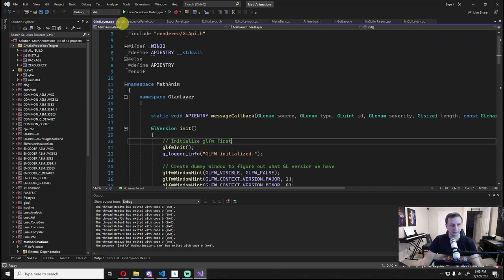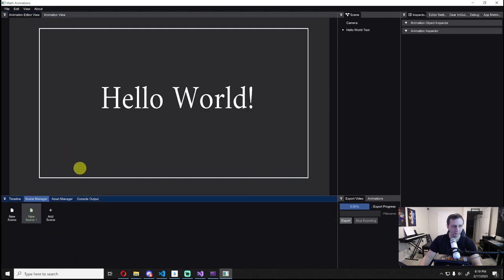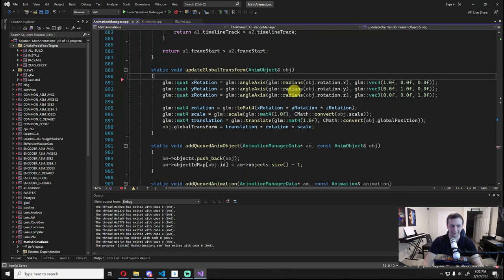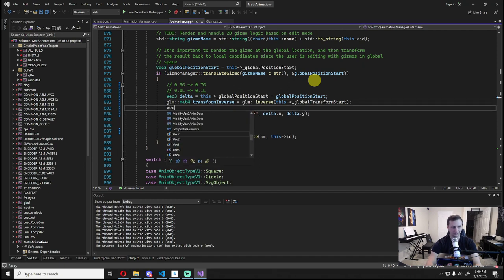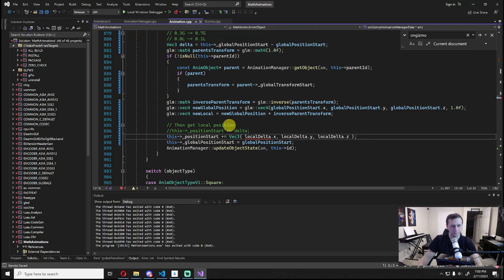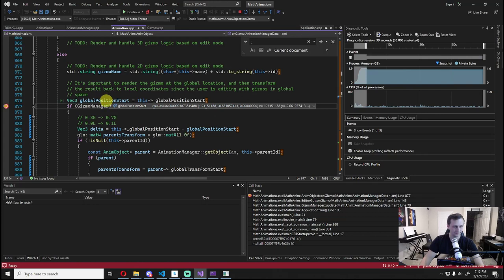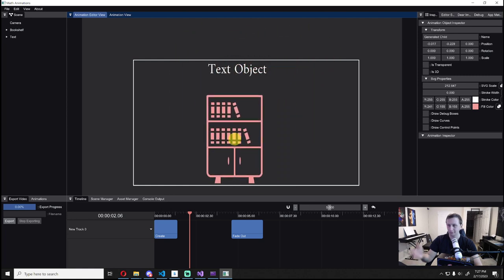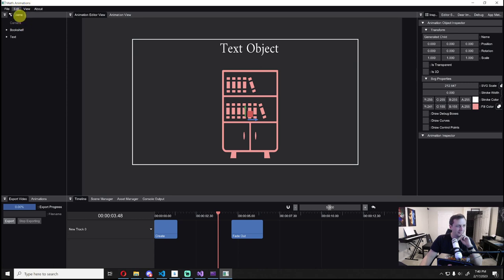Gizmos and Hot Keys | Coding an Animation Editor #14